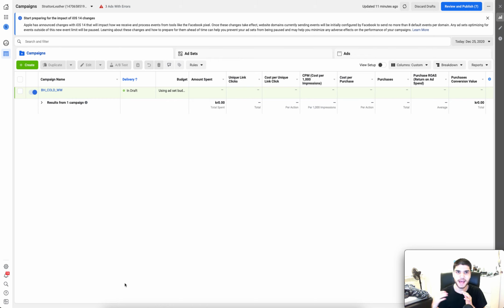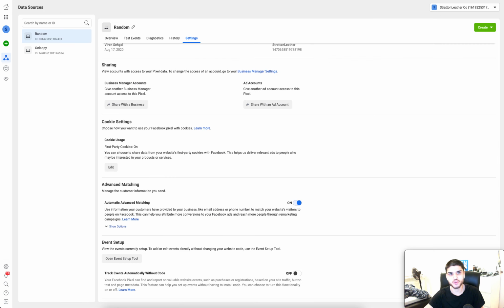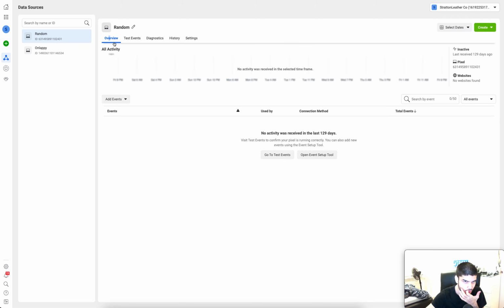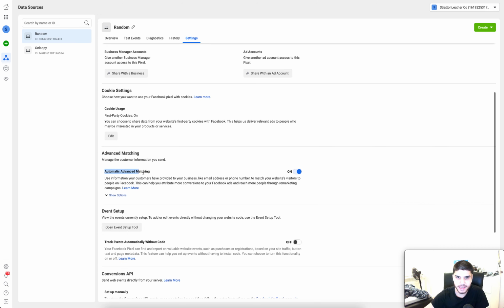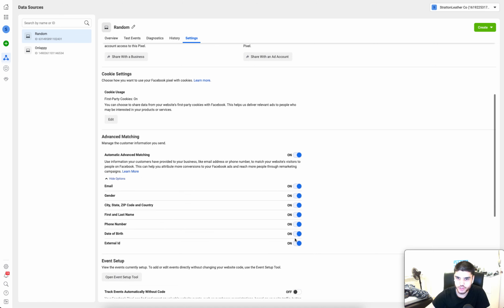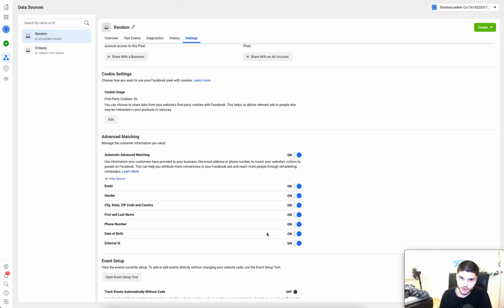Boost Your Sales By 10x With This Facebook Ads Hack ( Shopify Dropshipping )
Hey, what's up! In this video, I'm going to be sharing this Facebook Ads hack that can literally 10x your sales with shopify dropshipping. Let's just jump right into it.

The first thing you want to do is hop into your Facebook ads manager, please make sure you're logged into the correct business manager. Once you're in here, what you want to do is select your main pixel on the screen. Then select "Settings" and from there you want to go to "Automatic Advanced Matching" and press "Show more". Now turn all of these categories in the dropdown on. There you go, now you're sharing more data with Facebook to improve your Facebook targeting and boost your sales with shopify dropshipping.